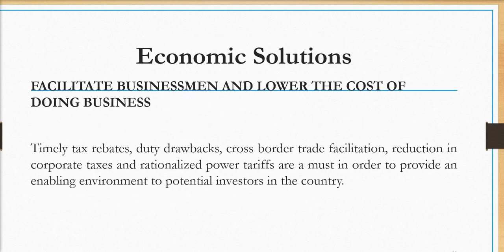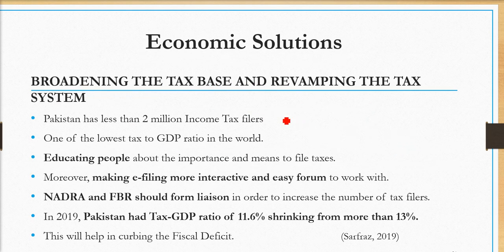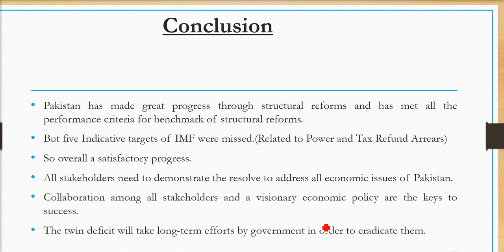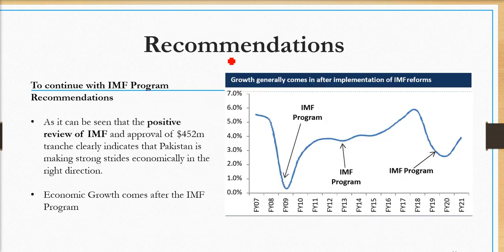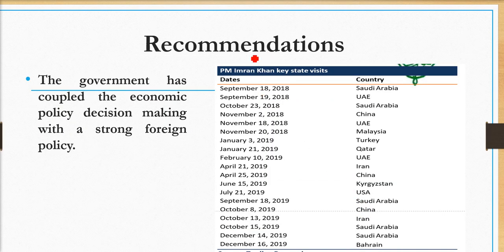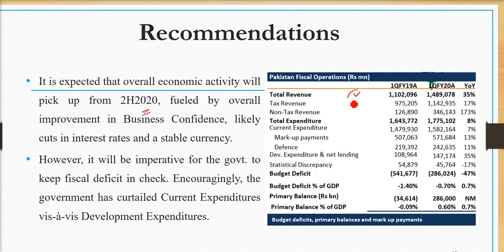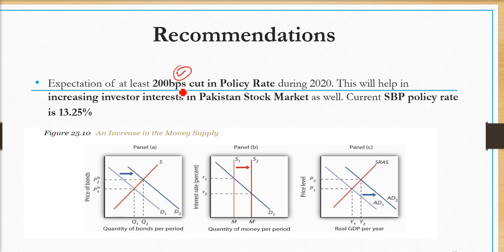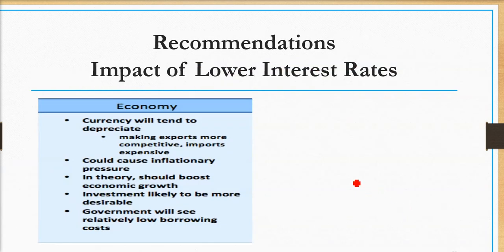CSS Expected Essay 2020: Pakistan Economic challenges and solutions part 3